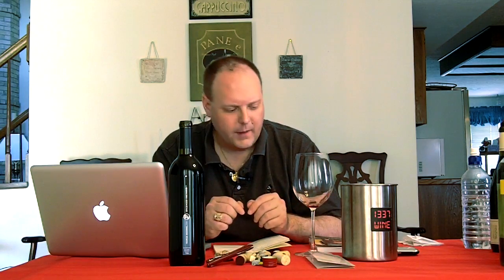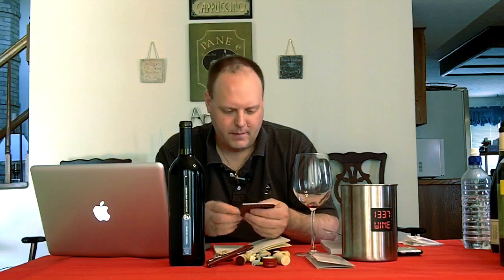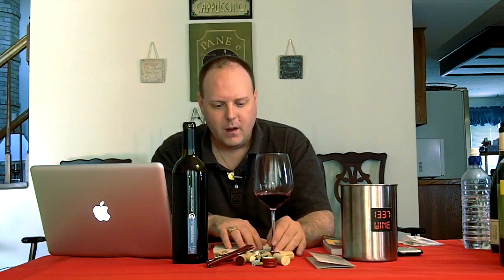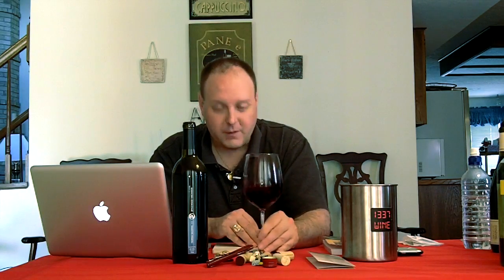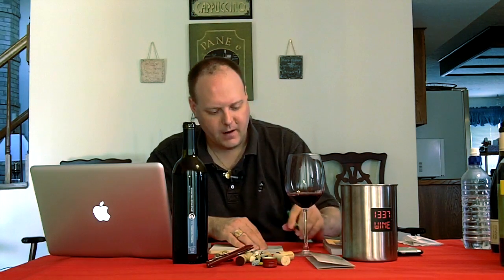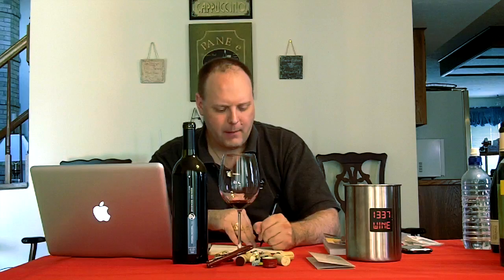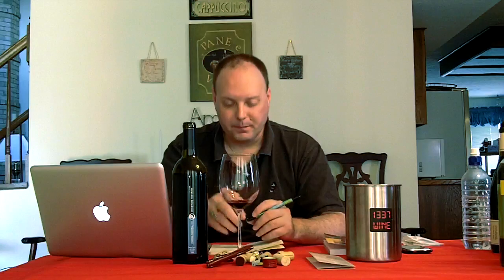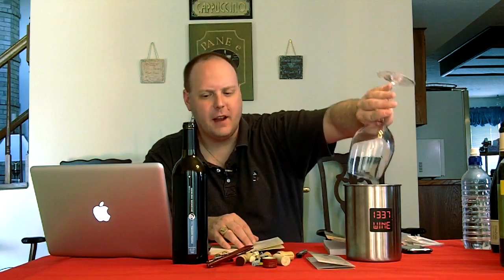Tour de Tejas pt. 2 - Episode #167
Author: Mark V. Fusco San Antonio, TX In this video wine review, Mark reviews the 2009 Spicewood Vineyards Touriga Nacional.